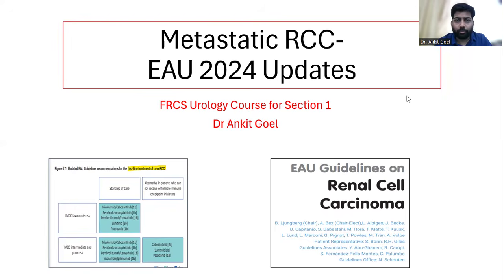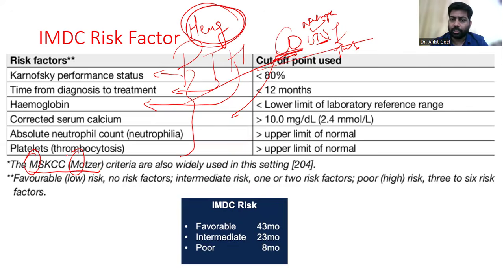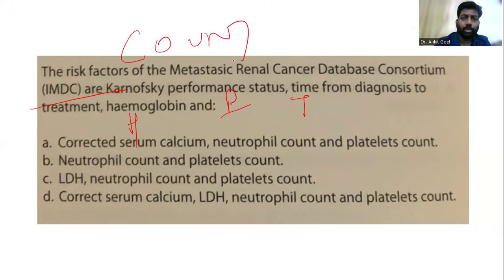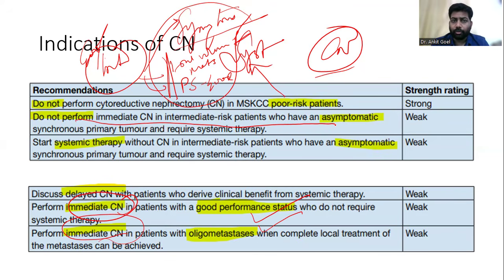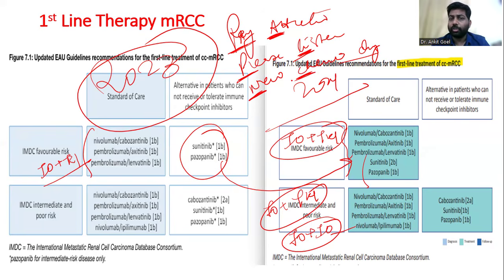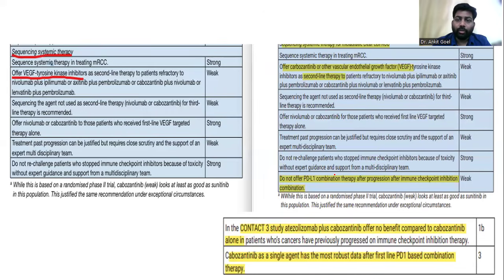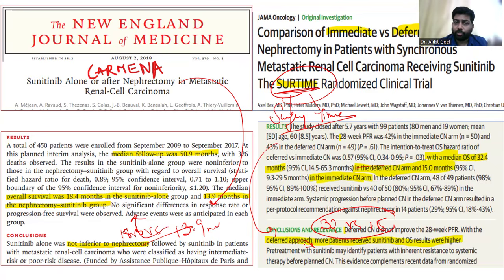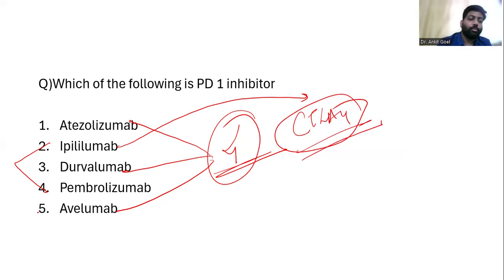Metastatic RCC | EAU Guidelines Updates | FRCS Urology Course Section 1 | Dr Ankit Goel